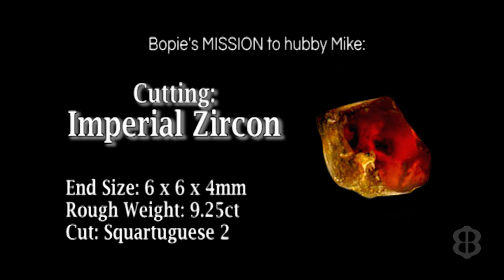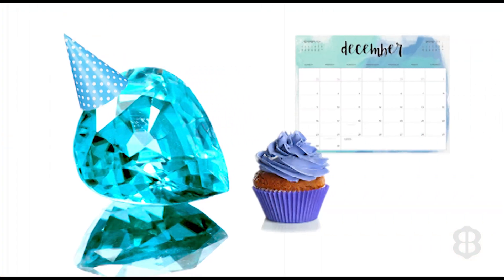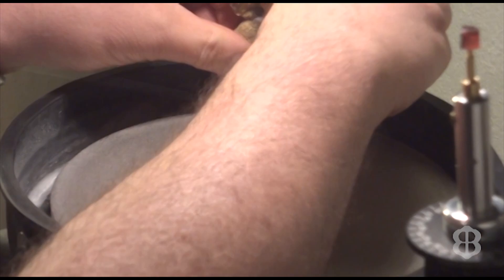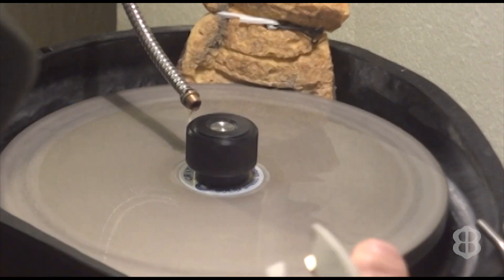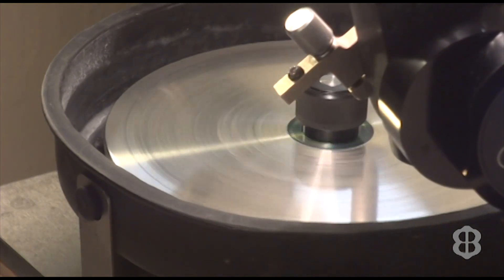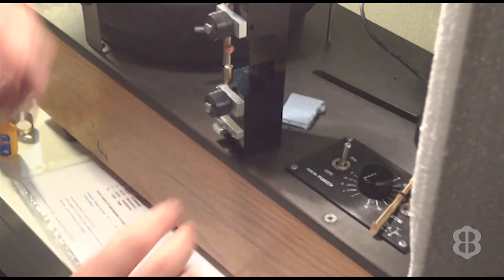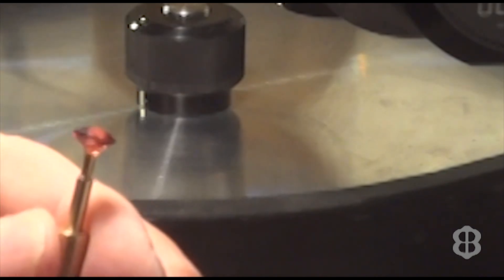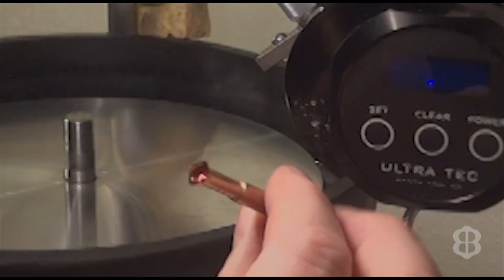Gem Cutting Tutorial - Faceting a Squartuguese Imperial Zircon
Join Bopie's husband Michael Sackos -- international award-winning gem cutter -- as he cuts a lovely specimen of Imperial Zircon and explains its history and properties, using a unique hybrid cut style.

For Gearloose Pandimonium™ Diamond Grit Compound as seen in video --

I’ve selected a square Portuguese design called “Squartuguese 2” for this stone.  This is the first time I’ve ever tried to cut the “Squartuguese 2” design.  This design was created by Marco Voltolini.  Marco has created a large number of designs and  Marco says that he designed the Squartuguese 2 for gemstones with high refractive indexes and the Squartuguese 2 has become his favorite square design for cutting Garnets.  Garnets do have a high refractive index, the Zircon has an even higher refractive index, so let’s see how this design works with Zircon!

In this design I need to cut and polish 77 facets (or little mirrors) into this gemstone.  That’s a lot more facets than would be used in a more traditional ‘square step’ design which would only require 25 facets to be cut into a stone.  So, I’ll be cutting three times the number of facets and hope that we’ll get a lot more sparkle out of this stone than if I just cut a ‘square step’.

In this case, I say “two thumbs up to Marco for his design!”  The stone came out awesome!

- Mike

Edited by Jessica Ballard